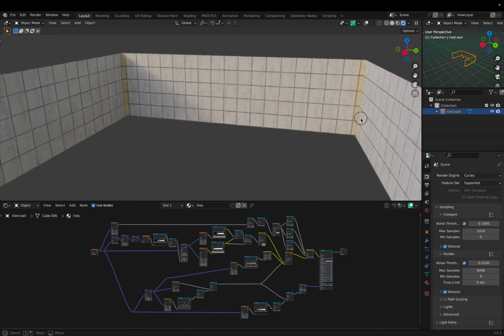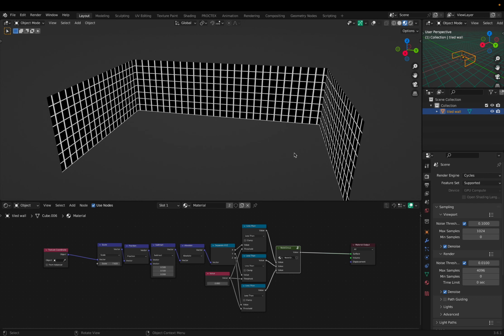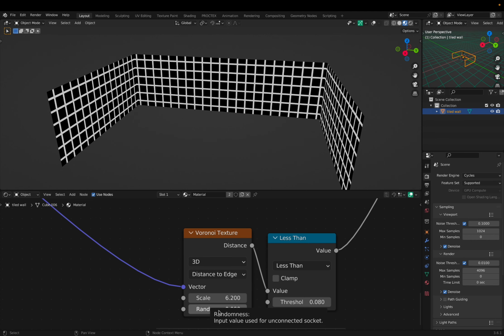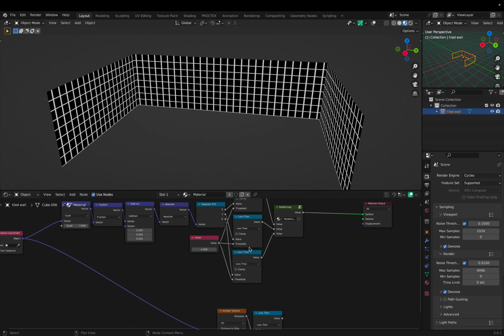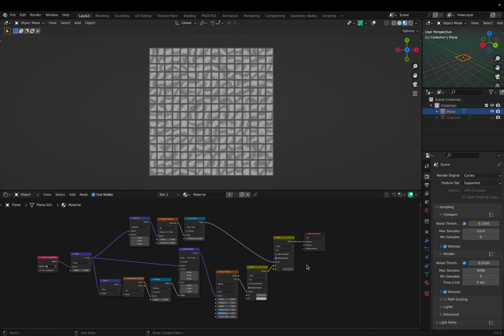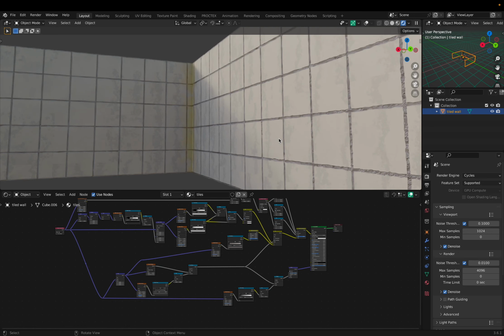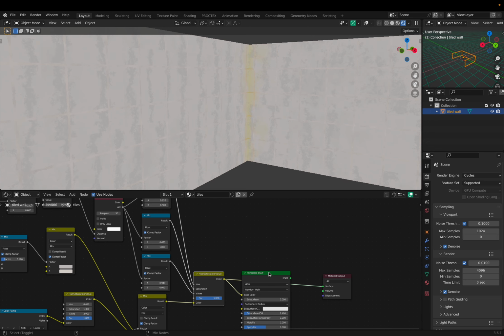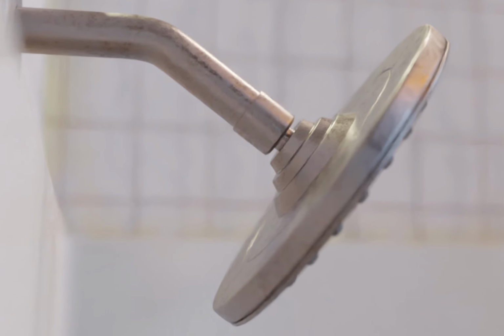How I made this tile shader for a bathroom | Blender 3D shading